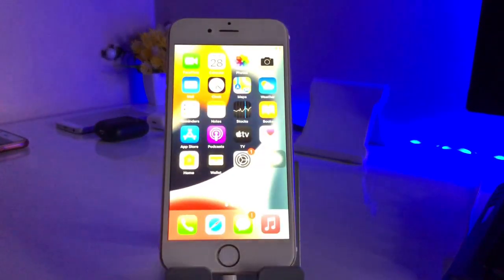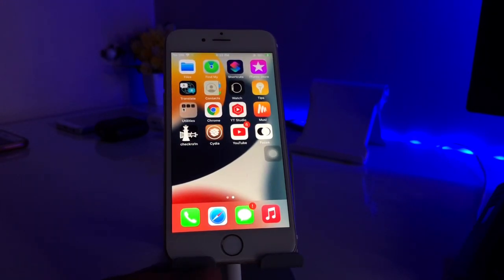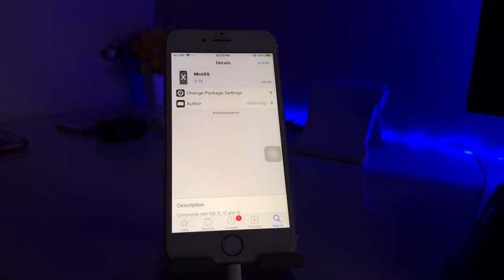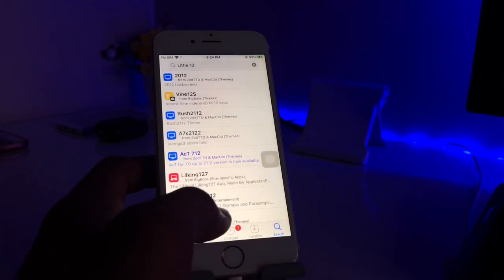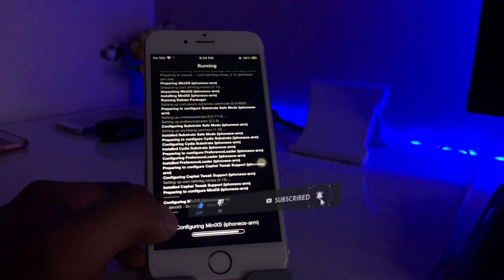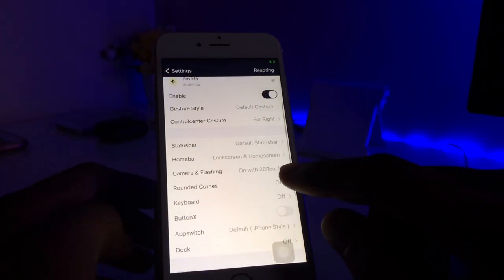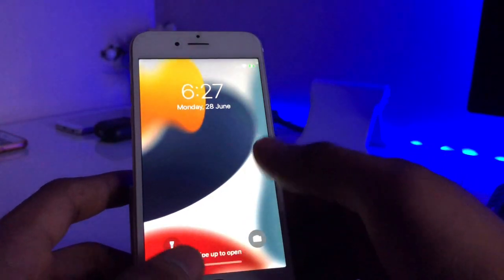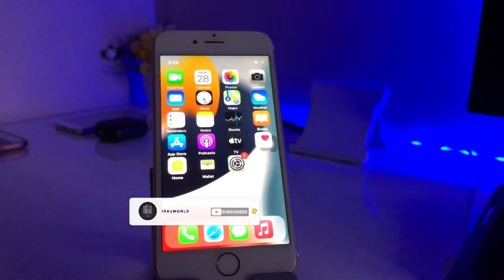iPhone 6s Converted into X || IOS 14.6🔥🔥